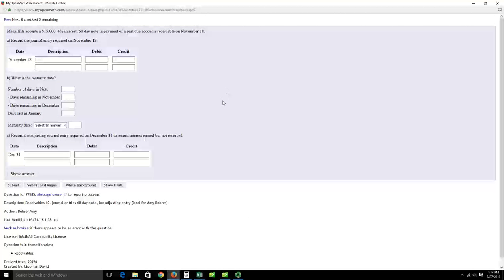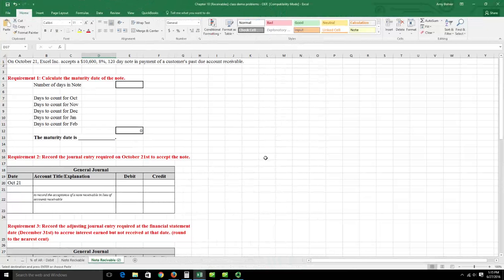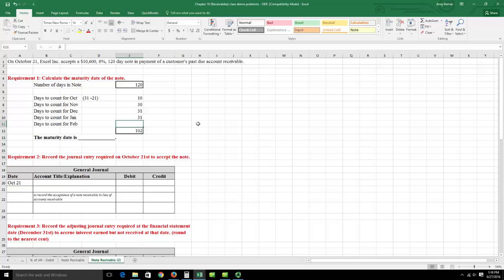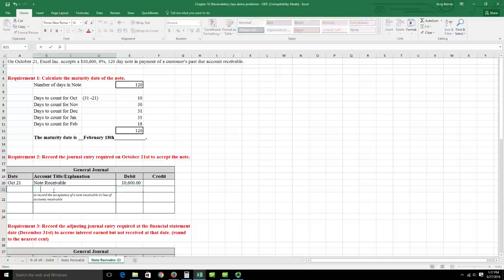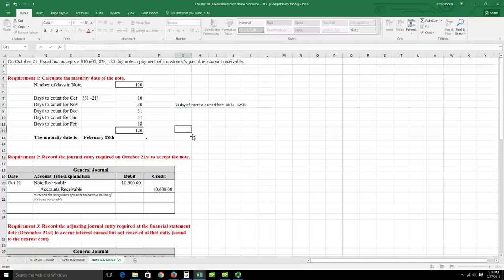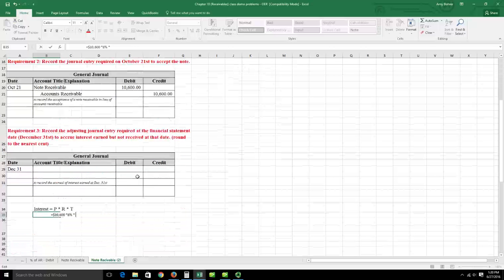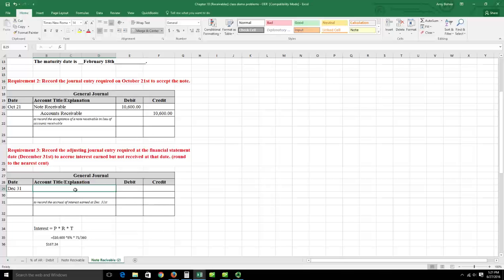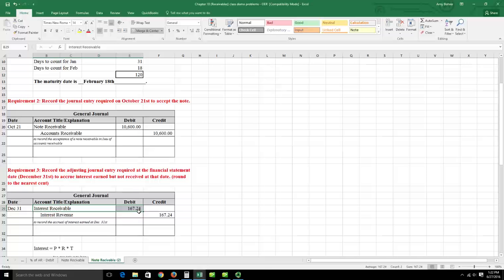Notes Receivable maturity date and accruing interest at financial statement date